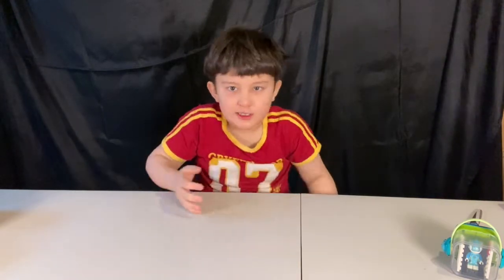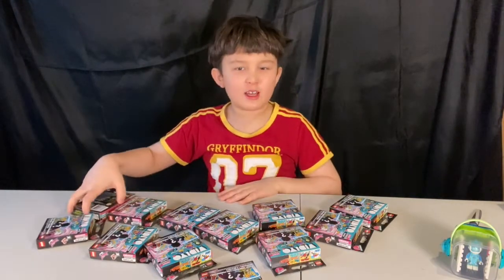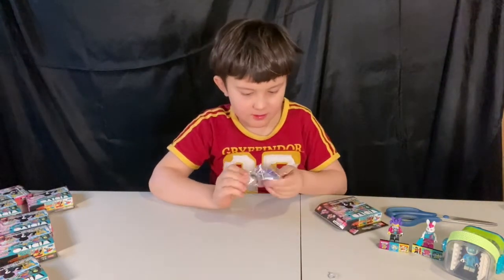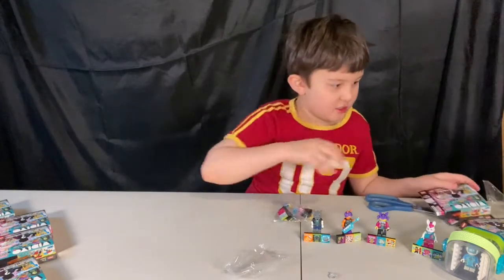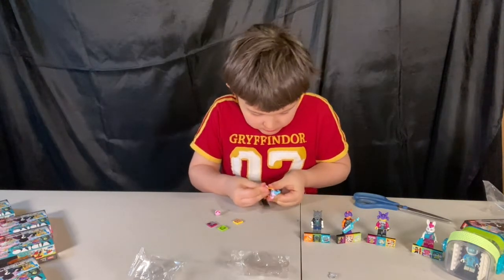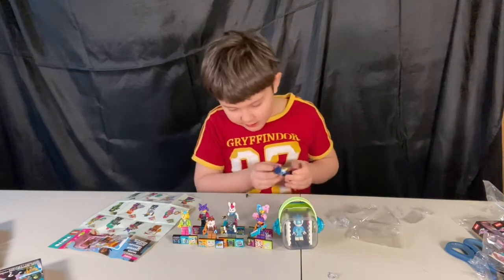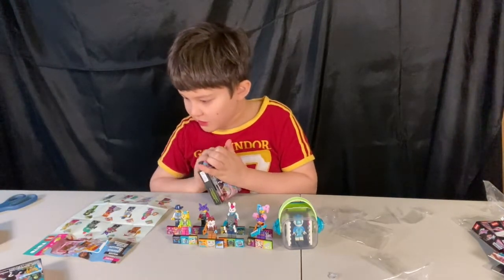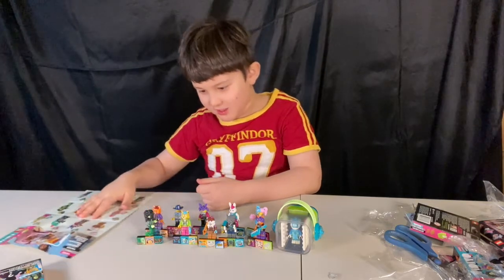Part 4 Lego Vidiyo bandmates. *Trick on getting the complete set!!!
Part 4 of the Lego Vidiyo series - Bandmates. Attempt to collect the complete set of the Lego Bandmates. *This trick will help you get a complete set of bandmates from the blind boxes. no need to buy random and hope to get the full set. Try this trick. It Works!!